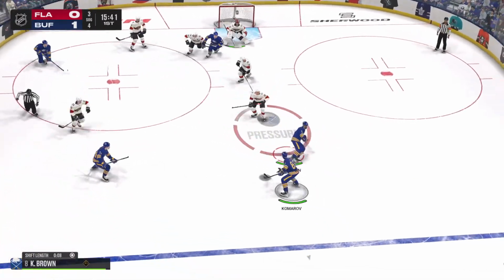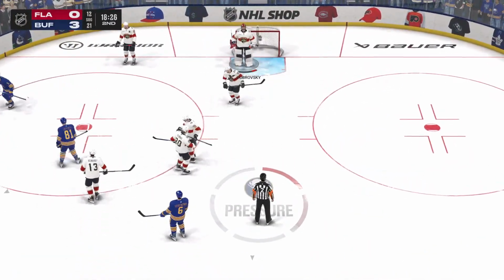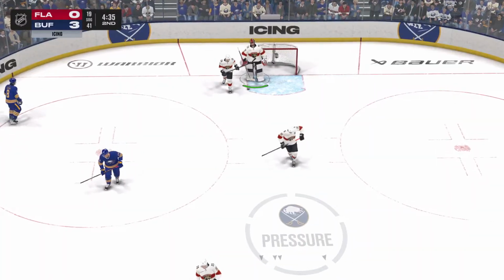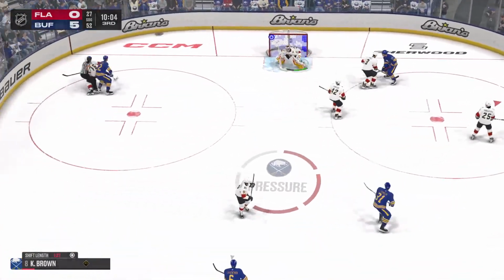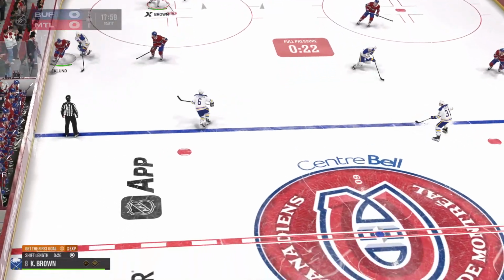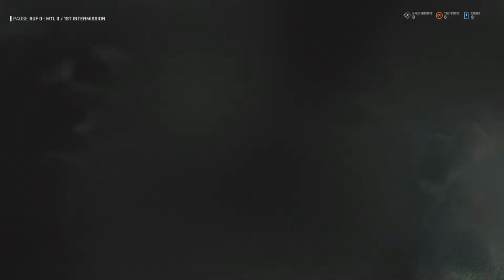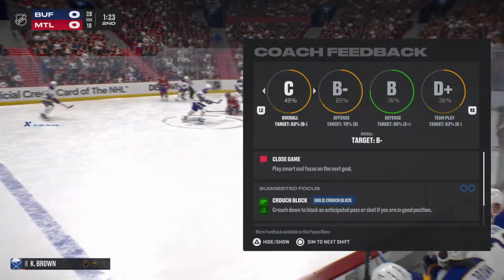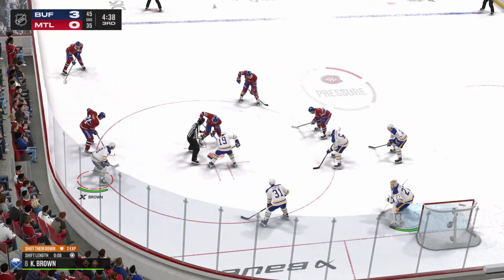First stream of 26